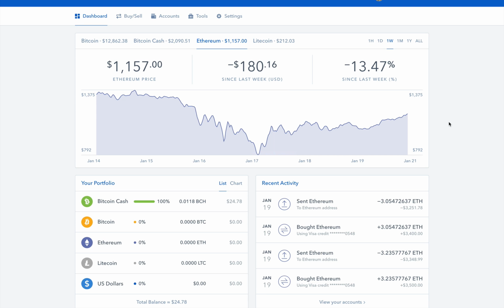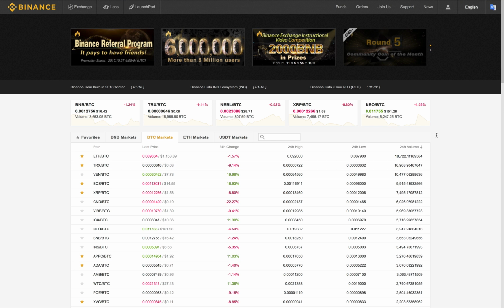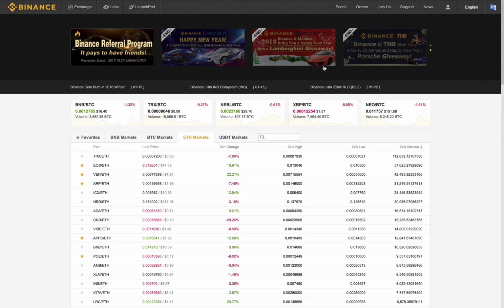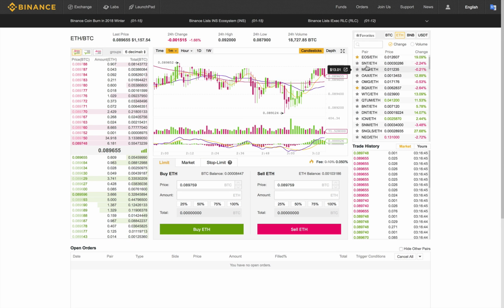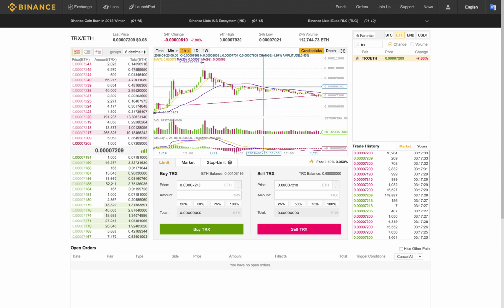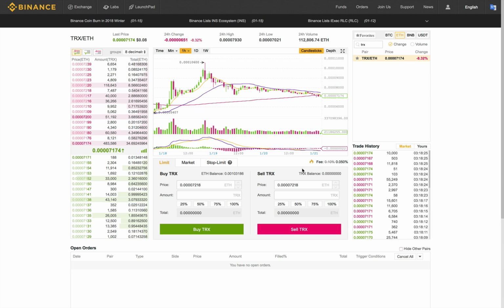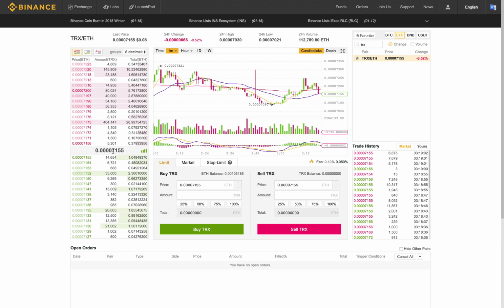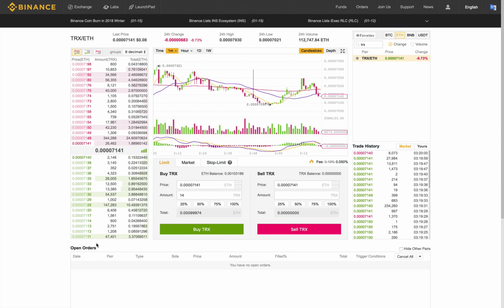Cryptocurrency Funding Pt.2